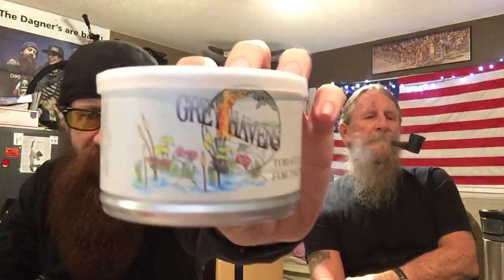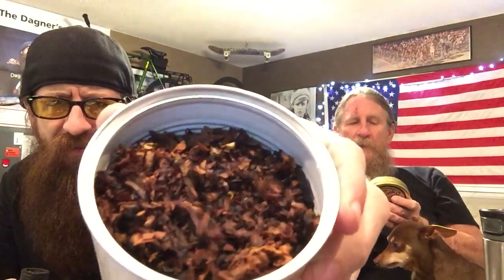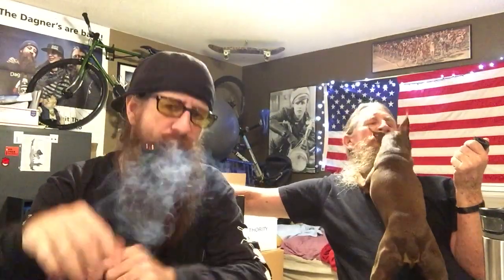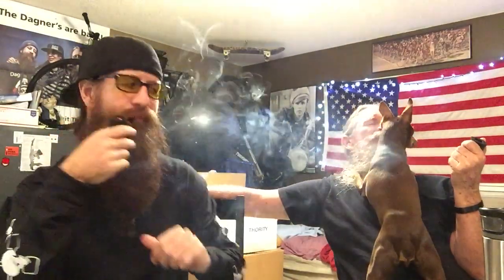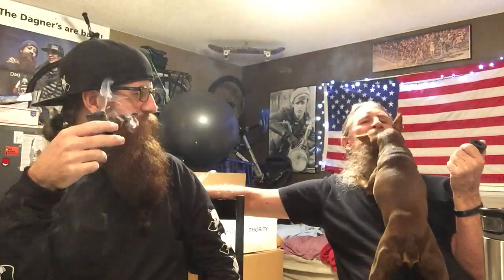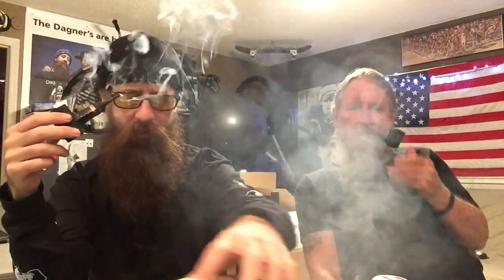Pipe Tobacco Review!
First off thank you again Usobyem for the tins of Ole Shenandoah by Lane Ltd & McClelland's Grey Havens. Both are great tobaccos that we are adding to our cellar.
This Saturday August 22nd the Florida Summer Swamp Pipe Meet up is going down. More info on @dagnerpipes Instagram account.
for info about the show on September 25-26
IG @usobyem and YT the Usobyem